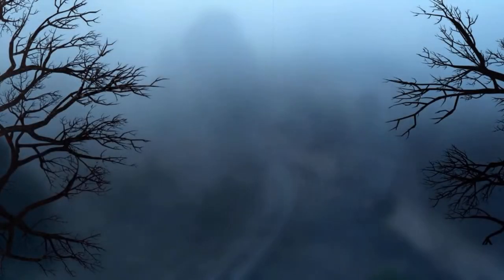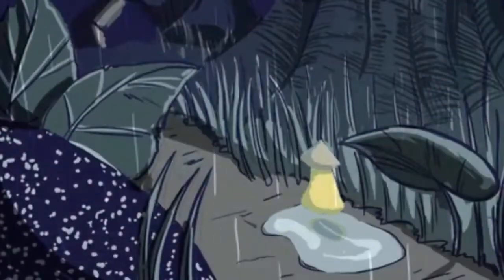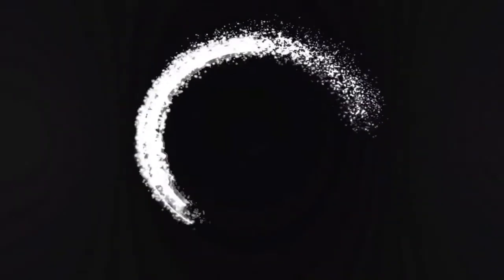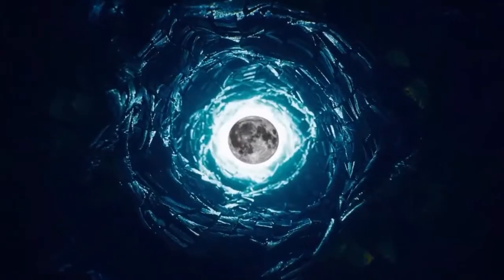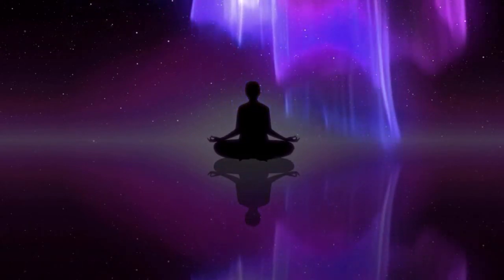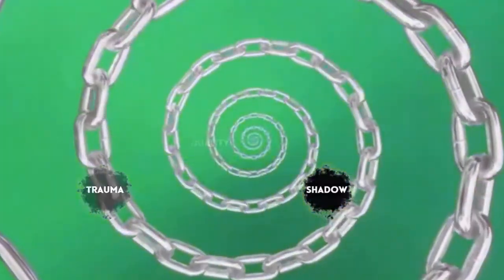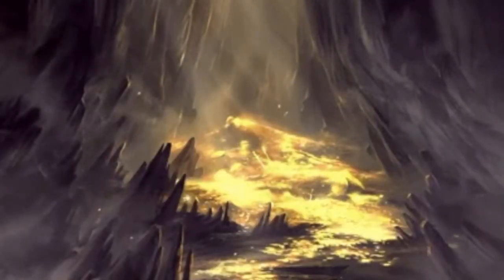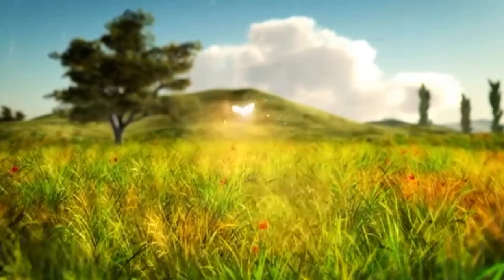Guided Mystical Bedtime Story - The Fairy in the Dragon's Mouth (meet your spirit guide)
Guided, visual meditation based on an experience I had while meditating. Keep your eyes open for a visual healing experience, or close your eyes for a personal, healing experience.